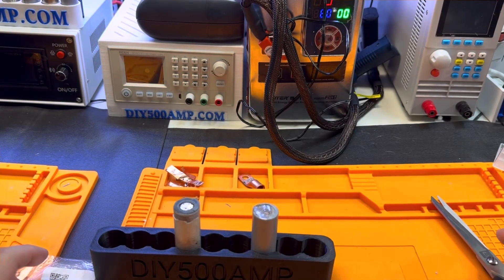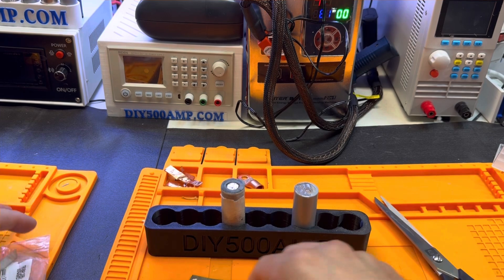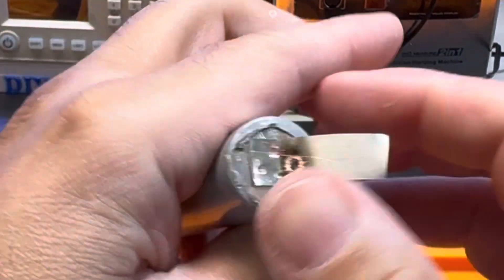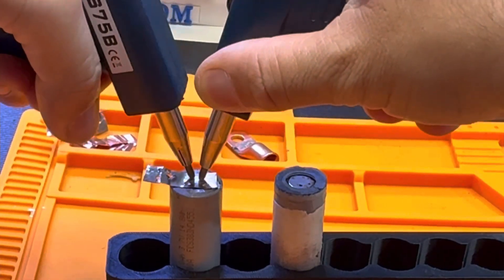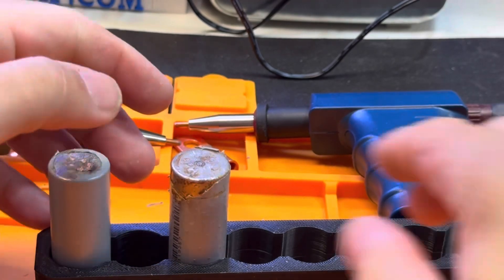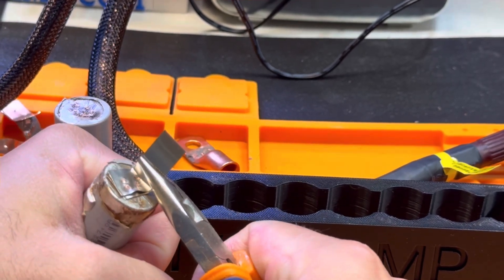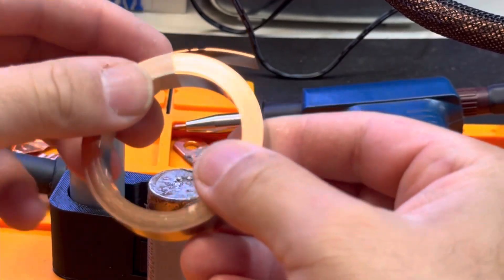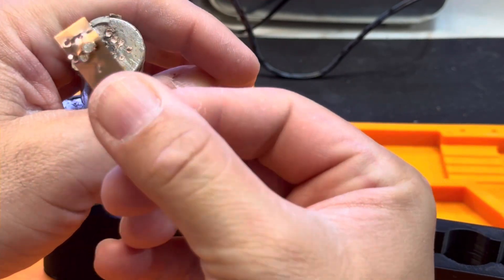Spot Welding PURE COPPER Nickel-Plated STRAIGHT onto Batteries! Glitter 811H Test!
Can you REALLY spot weld copper directly to battery cells? In today's video, I put the Glitter 811H Welder and its new cables to the ultimate test, welding 0.2mm x 10mm nickel-plated copper DIRECTLY onto battery cells—no nickel strips! I also ran some comparative tests with nickel strips on top to see the difference clearly. Results? You won't believe your eyes!

👉 Join our amazing Facebook community for battery builders: DIY500AMP (5K+ members!)